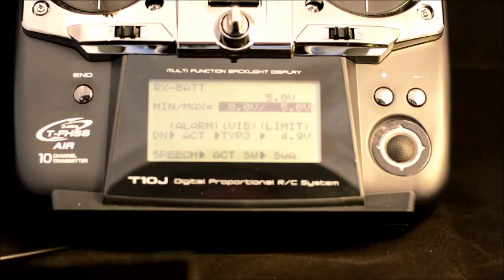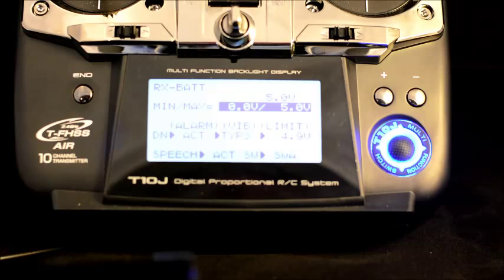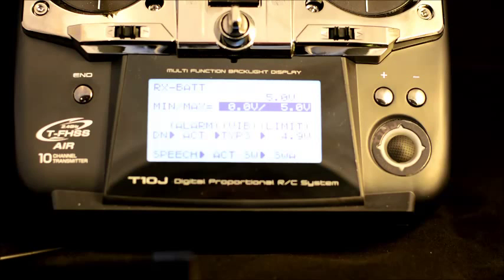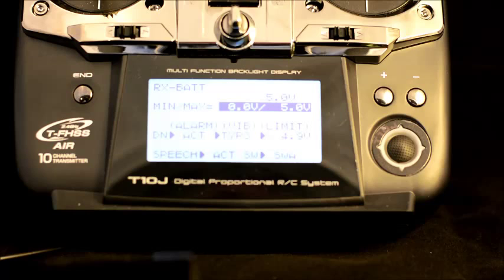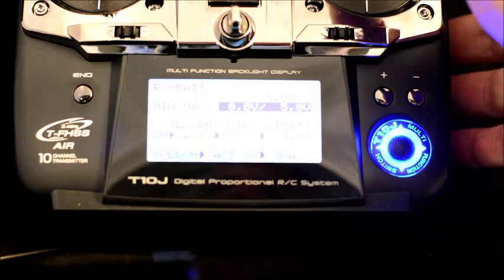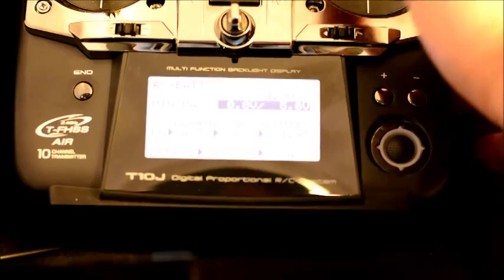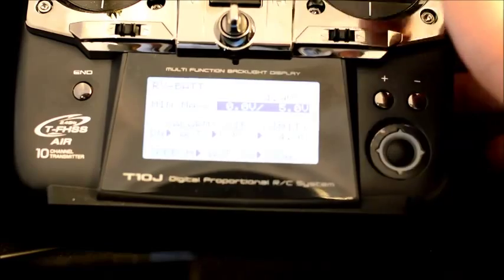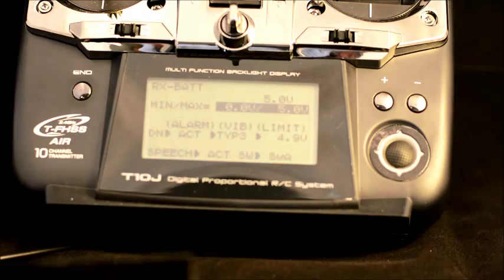Futaba 10J RX Voltage Alarm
RCGroups Futaba 10J Votlage Alarm